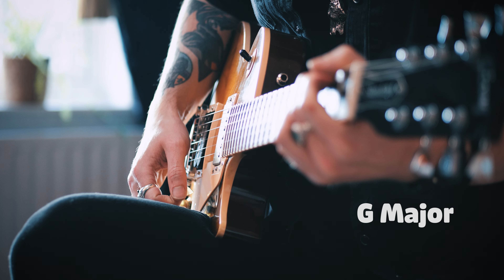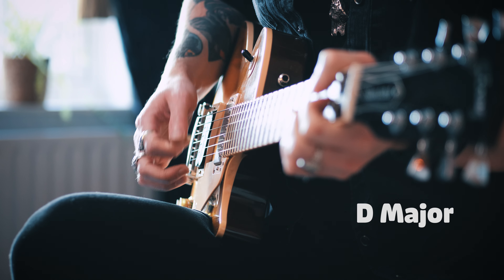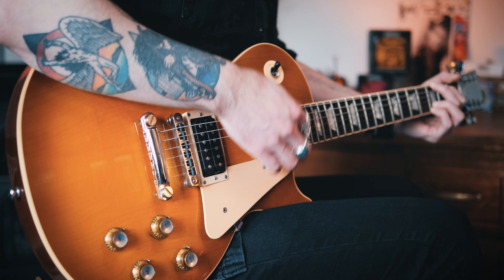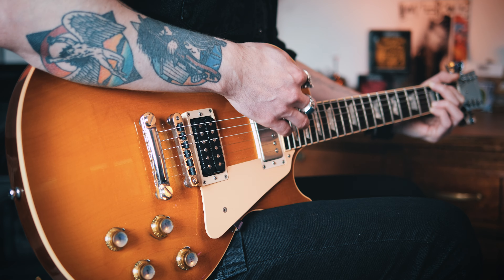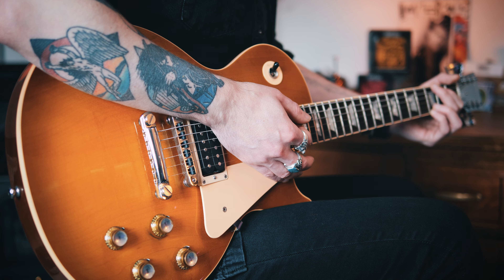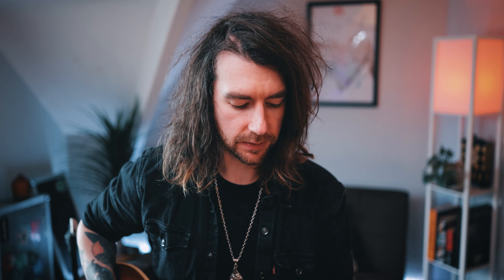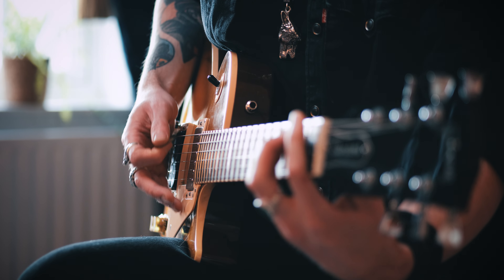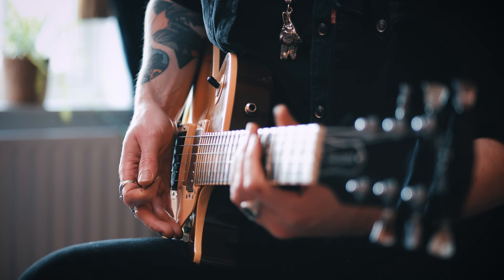5 Easy Guitar Strumming Patterns in 4/4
Today I am going to teach you 5 Easy Strumming Patterns in 4/4 on guitar. The idea is to develop a better understanding of rhythm allowing us to be more versatile and creative. You can use these when you're jamming, in your own songwriting or simply playing covers.

0:00 - Why you need to know more rhythms
0:47 - Chords you need to know
1:04 - Why this lesson is useful
2:04 - 5 Strumming Pattern Examples
3:15 - How to play & understand the rhythm
8:55 - Final Thoughts